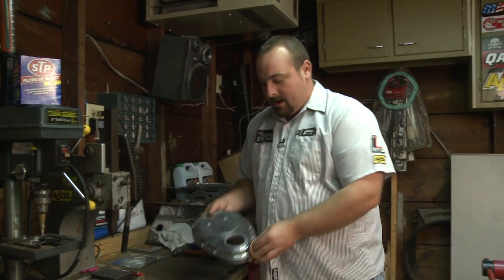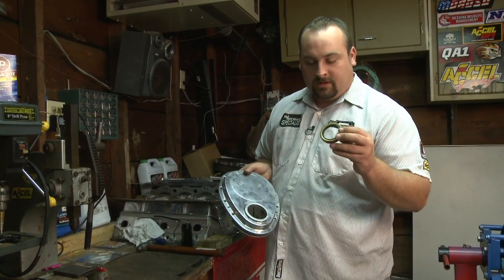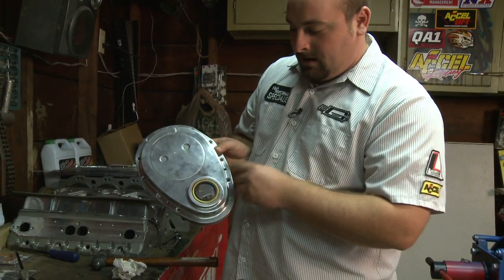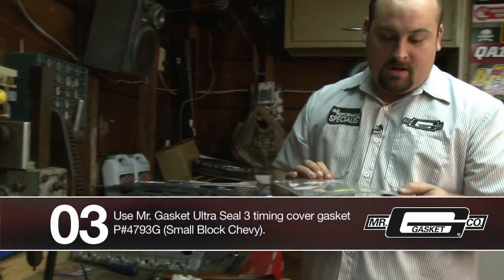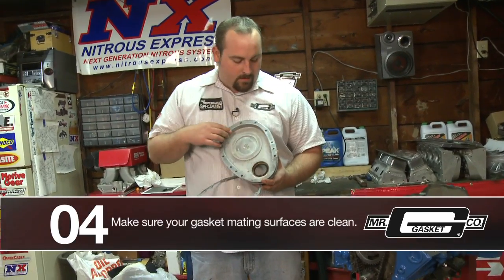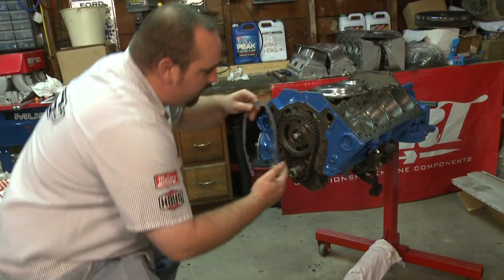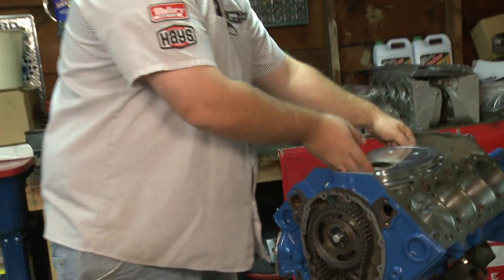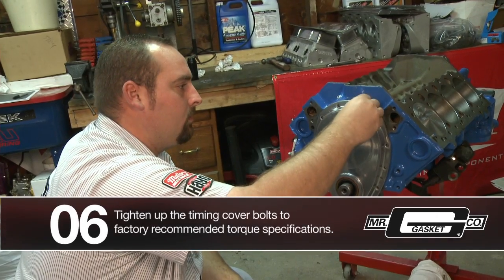Installing a Timing Cover :: Modern Muscle X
Watch as Tim, one of Prestolite Performance's engineers, installs a timing cover on the small block Chevrolet engine.

Depending on the life of the cover, Tim suggests installing a new crank seal before you begin.

You can learn more about the Mr. Gasket Timing Cover